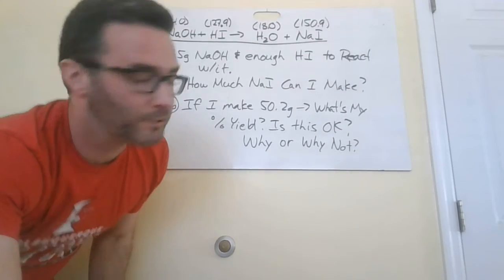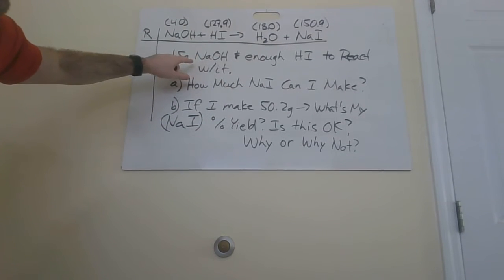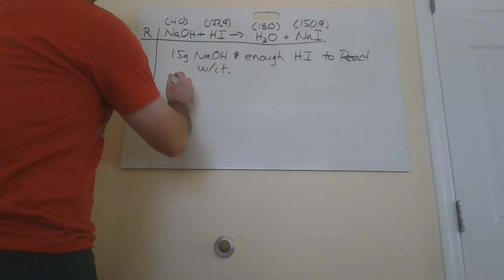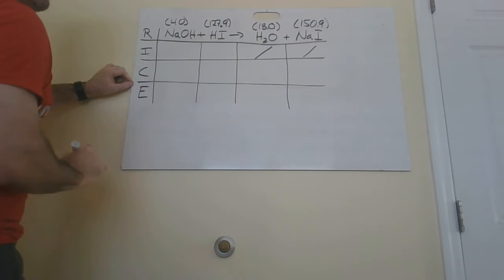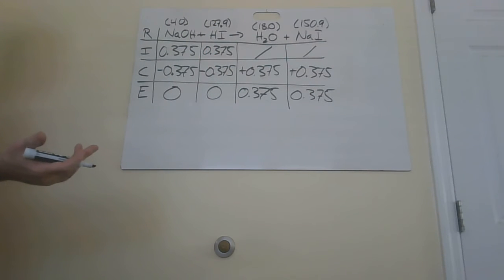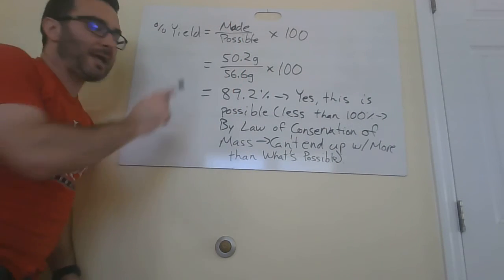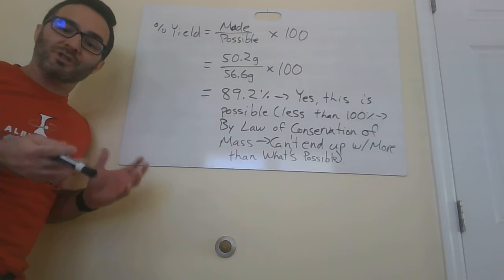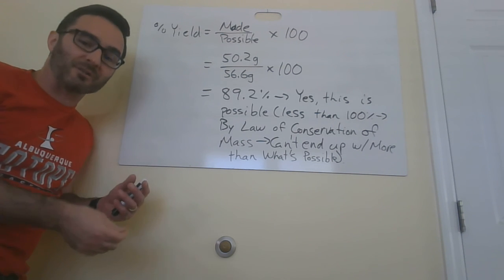Percent Yield2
Percent Yield combined with a "normal" stoichiometry problem done as an example.